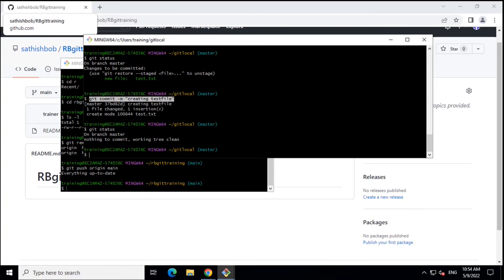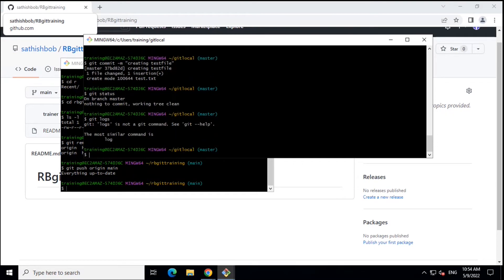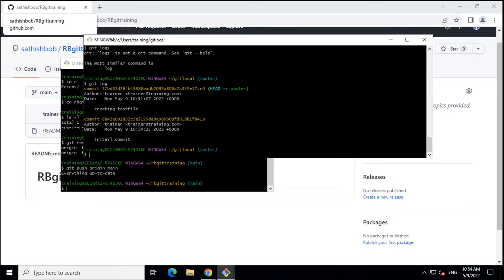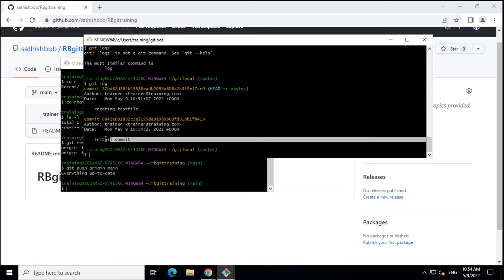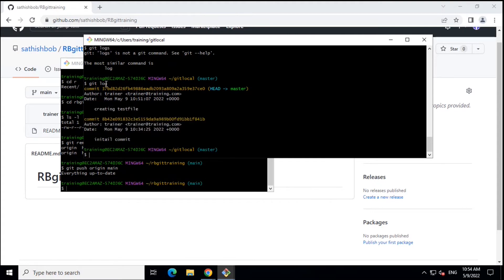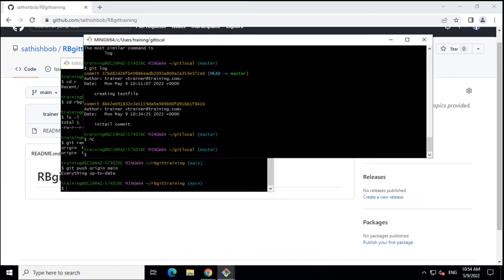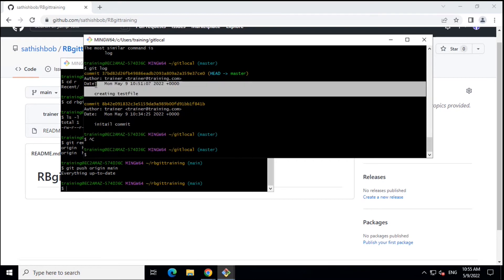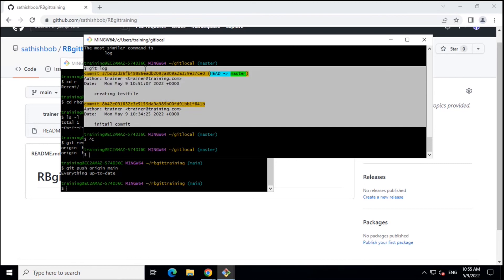git log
V2-14. git log